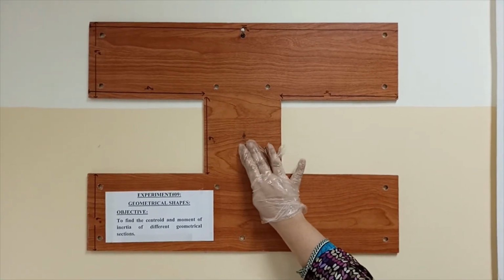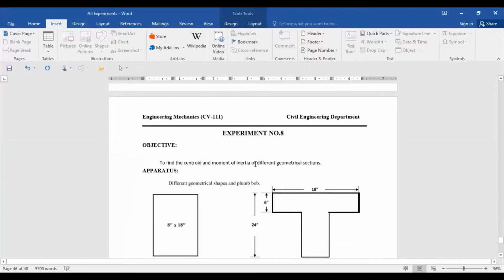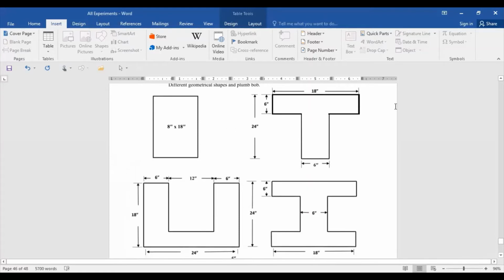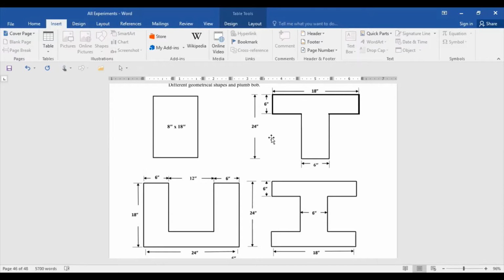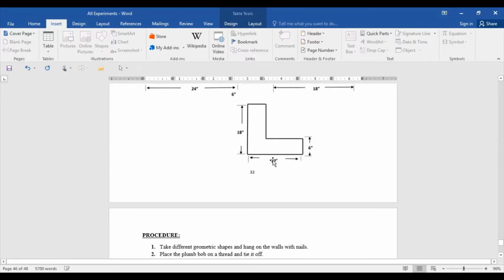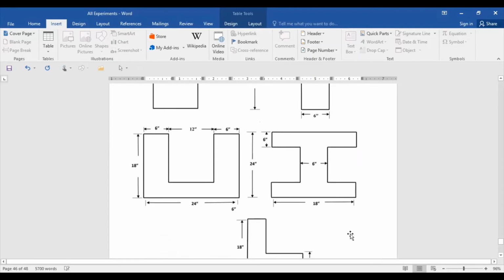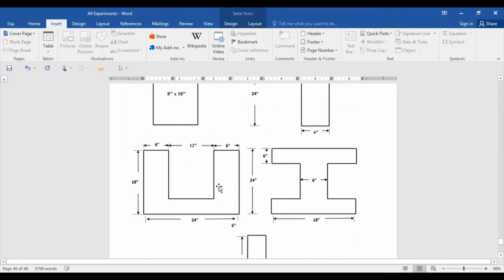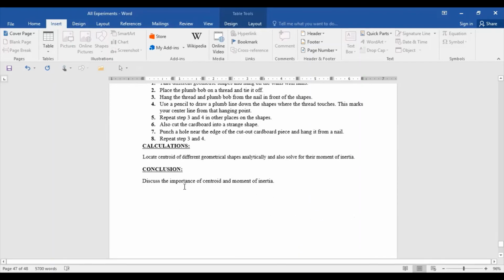Centroid and Moment of Inertia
Experiment#9 Centroid and Moment of Inertia